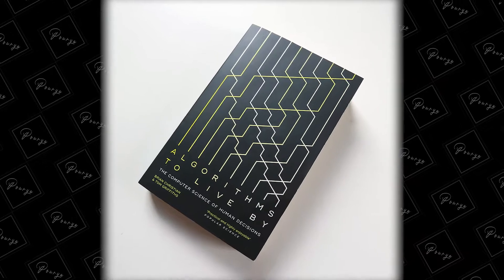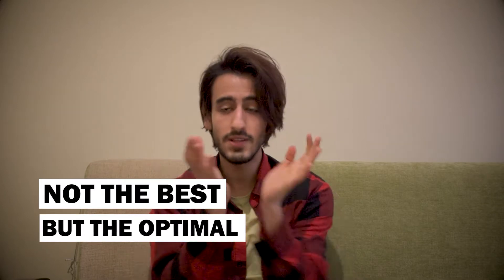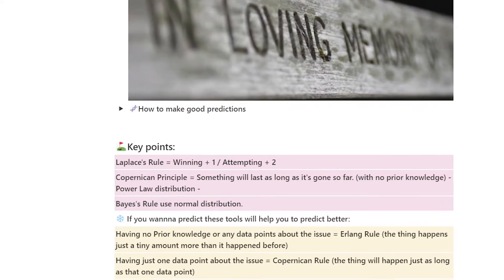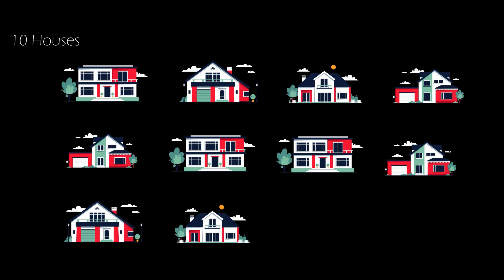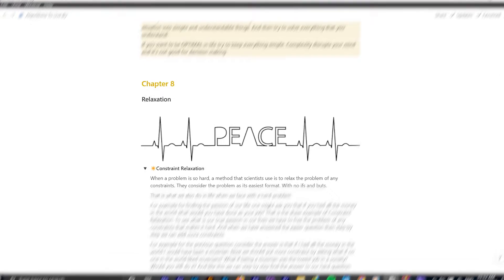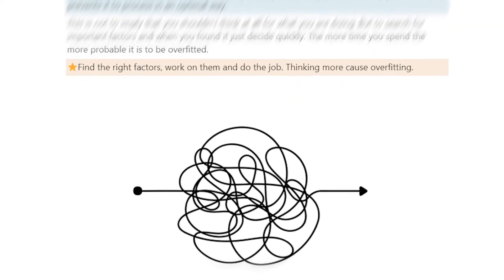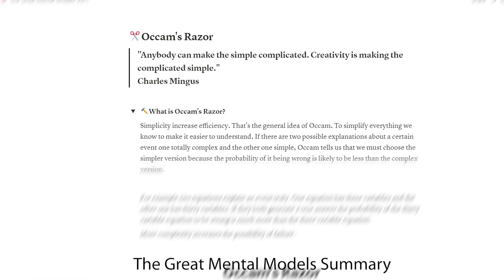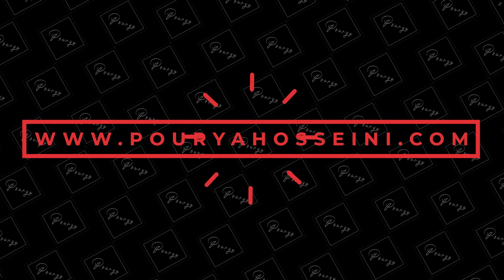Why you should READ "Algorithms to live by"?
Hello Friends,
Came back with another book review.
Today's book is one of the best books for computer fans. If you are not even have knowledge in computer science this book can be fascinating if you care about algorithms and stuff.
So algorithms to live by is about how can we decide based on computer algorithms. This book gives you lots of methods and principles that you can use to decide better in real-life situation.